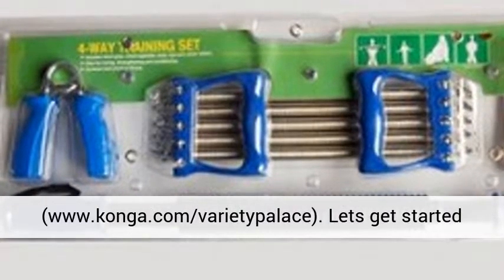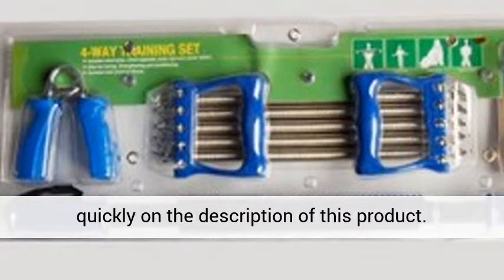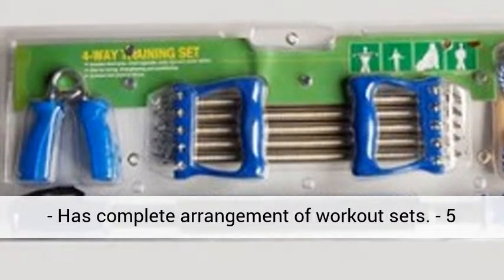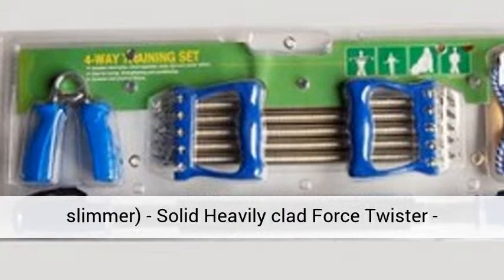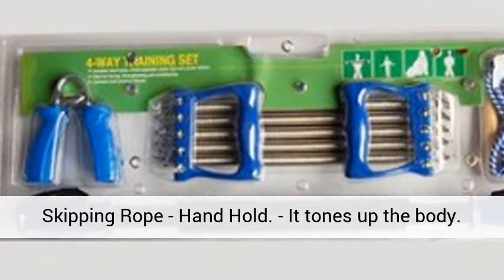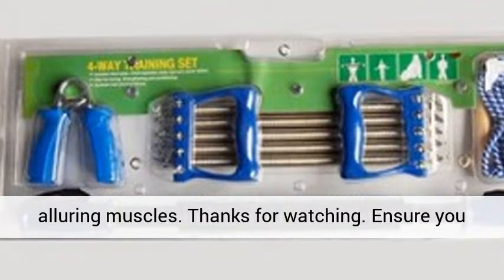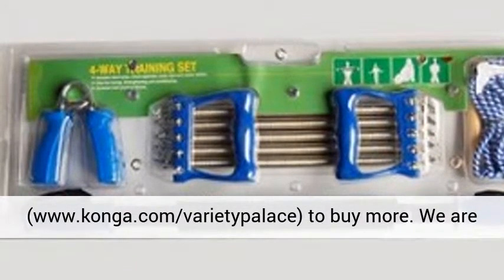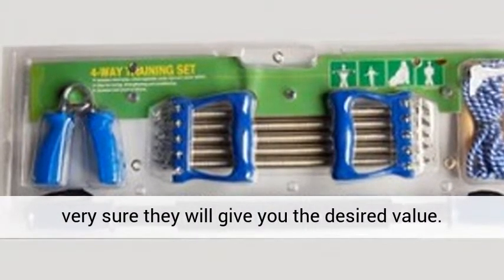Complete Utility Workout Set 4 Way Preparing Set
Hi, welcome to our store Lets get started quickly on the description of this product.

- Has complete arrangement of workout sets.
- 5 Spring Mid-section Expander (Copies as tummy slimmer)
- Solid Heavily clad Force Twister
- Skipping Rope
- Hand Hold.
- It tones up the body.
- It believers muscle to fat quotients to sound alluring muscles.

Ensure you buy this product and come back to our store to buy more. We are very sure they will give you the desired value. Cheers.